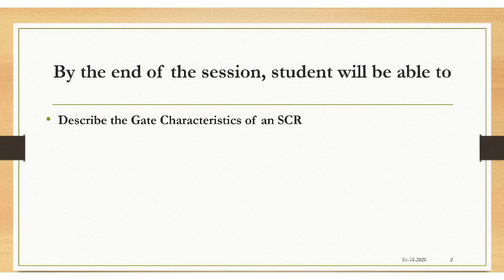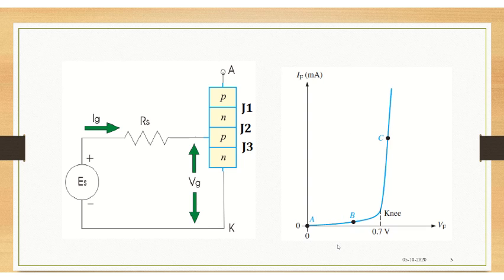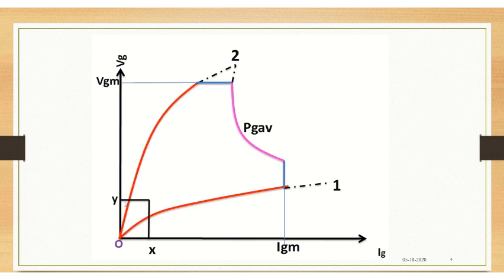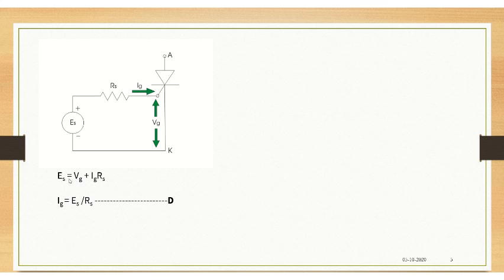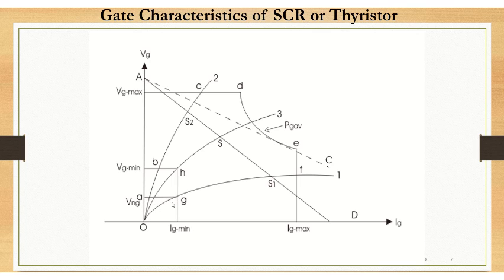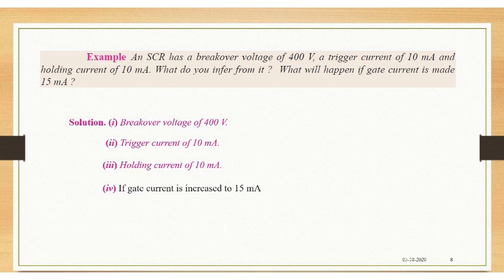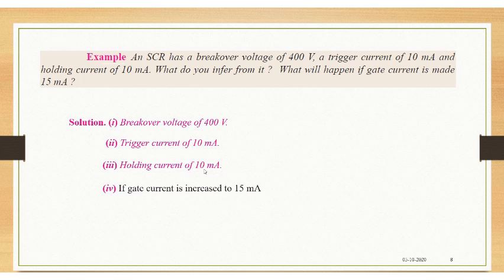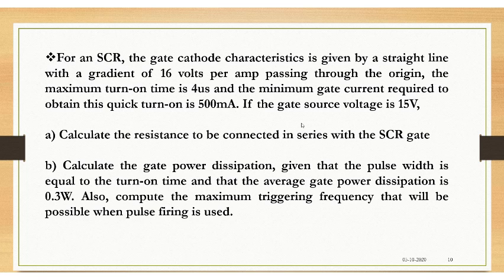Lec 13 Gate Characteristics of an SCR